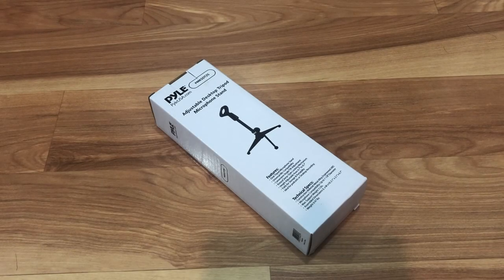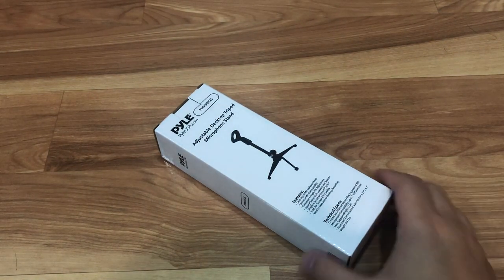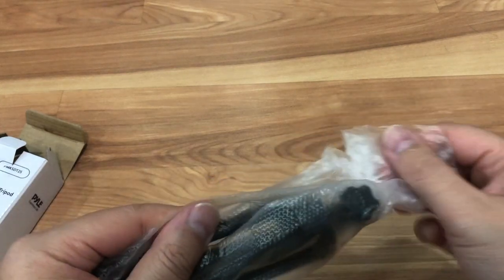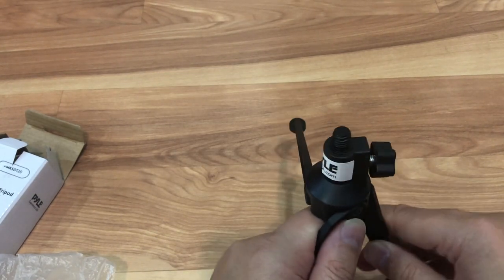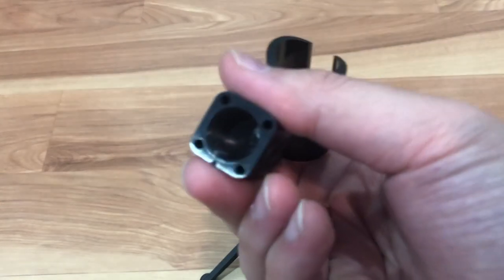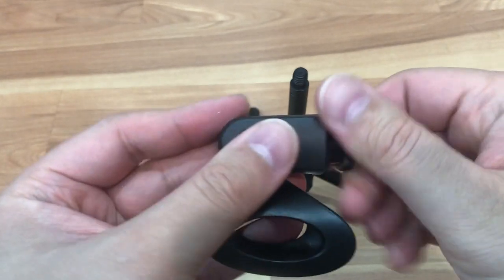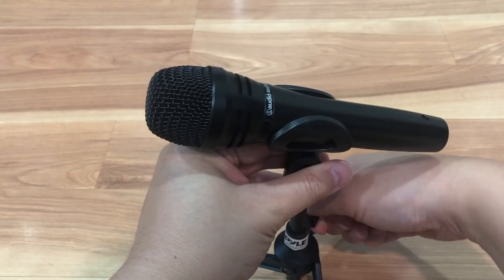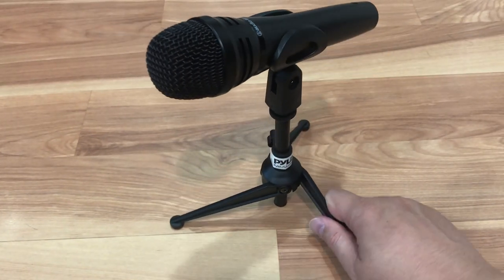Pyle USA Adjustable Desktop Tripod Microphone Stand PMKSDT25 Product Review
Ton time reviews the Pyle USA Adjustable Desktop Tripod Microphone Stand.

HEIGHT ADJUSTABLE: Pyle desktop tripod microphone stand smoothly raise or lower height from 4.7'' to 8.7'' inch with a reliable clutch. This is to meet any desktop needs with perfect placement every time

STABLE TRIPOD LEG BASE: With it's stable tripod leg base, Pyle mic stand will provide stability and precise balance to avoid it from collapsing. Also, supports weight at 5 Lbs. counterweight for a stable microphone placement

CONVENIENT DESIGN: This is an ideal professional mic stand for desktop application. Use this convenient stand to record from the comfort of your desktop - podcasts, screencasts, or video chats

DESK TRIPOD USE: Perfect mic holder positioning and optimal pickup ideal for recording podcast or desktop application. The Pyle PMKSDT25 is a class at its own unique feature

MIC HOLDER: The universal mic holder is included as set which has USA standard 5/8 inch microphone adapter threading. It also comes with heavy duty lock-tight clutch tension knob to avoid unexpected slip off from standing of the microphone.